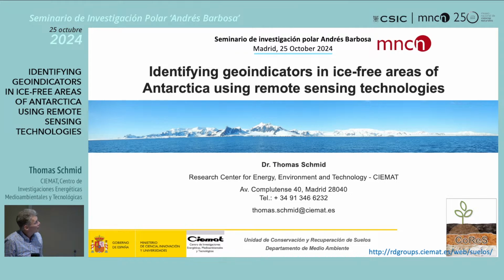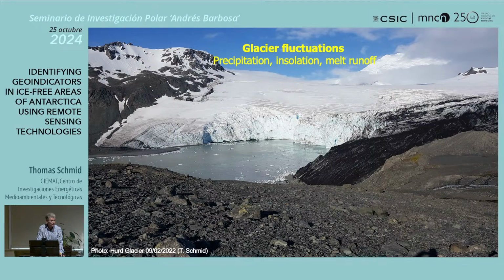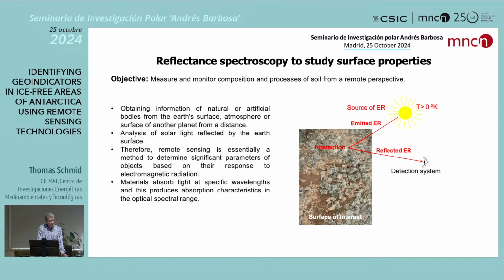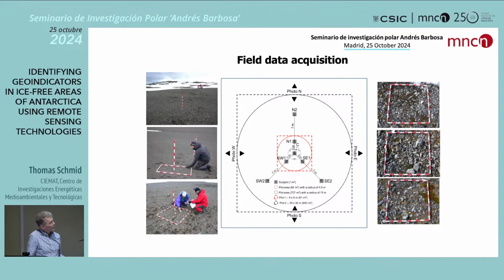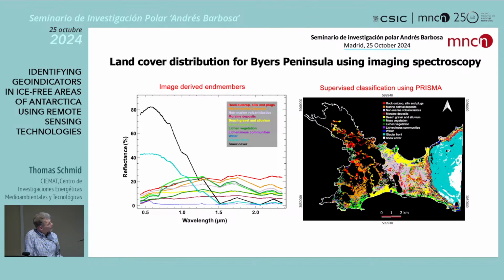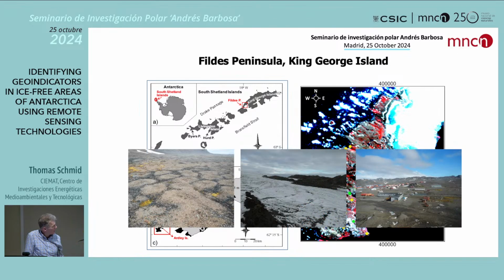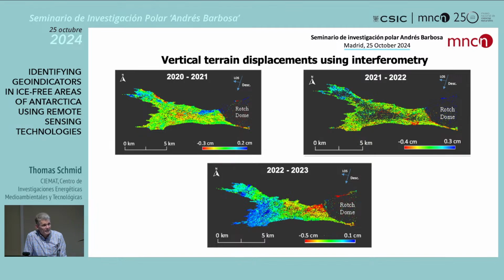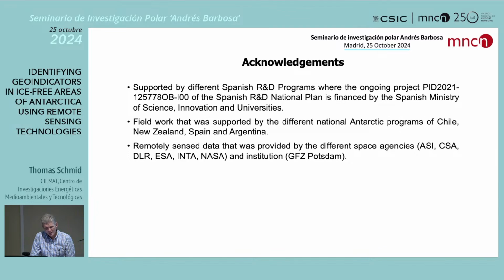Identifying geoindicators in ice-free areas of Antarctica using remote sensing technologies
Thomas Schmid, CIEMAT, Centro de Investigaciones Energéticas Medioambientales y Tecnológicas.

Ice-free areas within Antarctica are often found along the coast lines and are mainly influenced by glacial, periglacial and paraglacial processes. These areas are of particular interest due to their rich terrestrial biodiversity of flora and fauna and contain ecosystems highly sensitive to environmental changes that are very much affected by climate change. Furthermore, anthropogenic activities around research stations or the access of tourists visiting the region further impact the fragile ecosystems. In this case, remote sensing has been a suitable and widely used tool to identify, map and monitor the different land surface areas, especially where access has been limited and relatively small areas are spread over a wide area. Different satellite-borne optical and radar sensors as well as establishing site specific spectral libraries have been key to characterise and monitor ice-free areas.